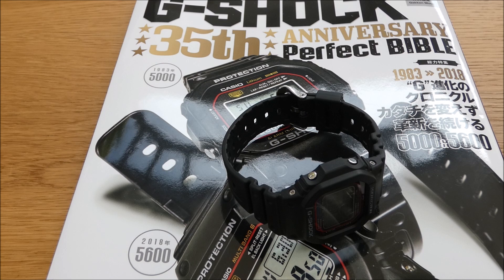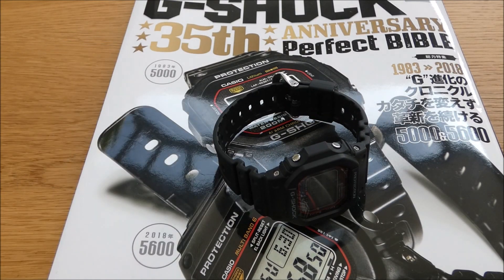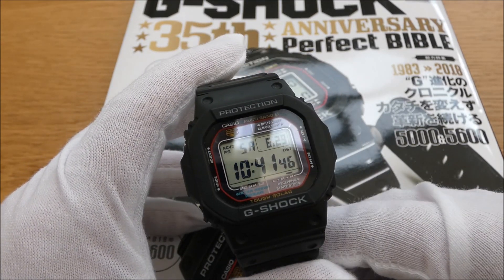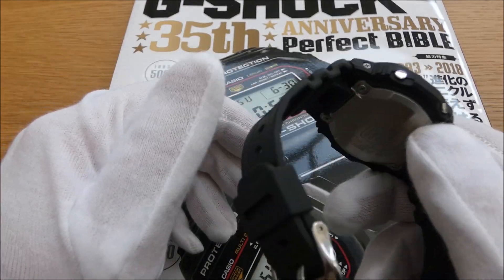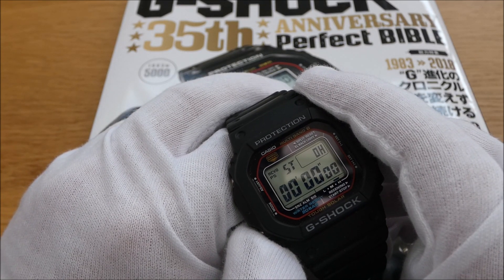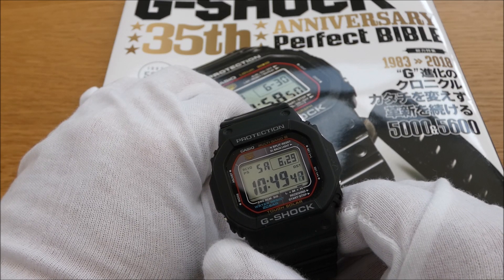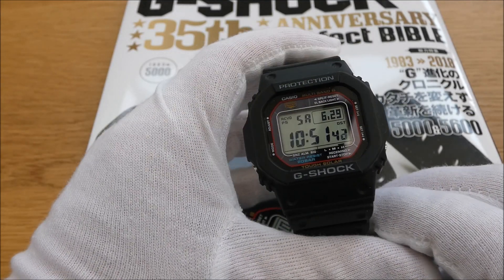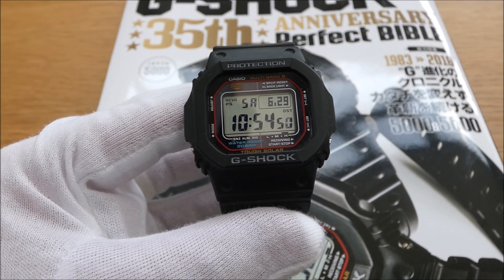Casio G Shock GW M5610 1ER, Lets take a look.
Not a review or a tutorial, this is just some feelings about a watch I use and love having in my collection.